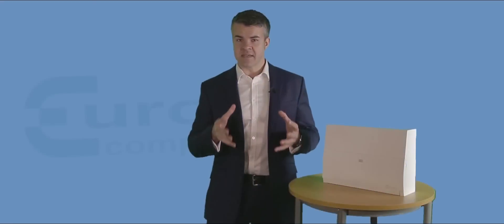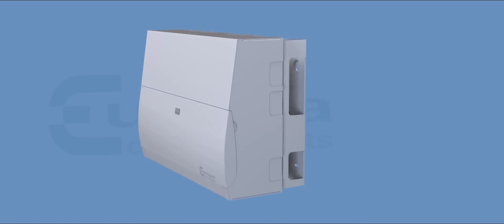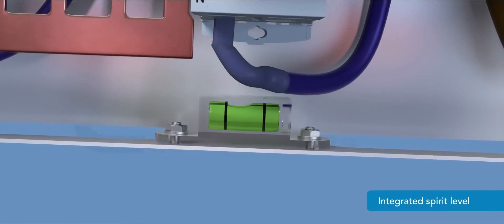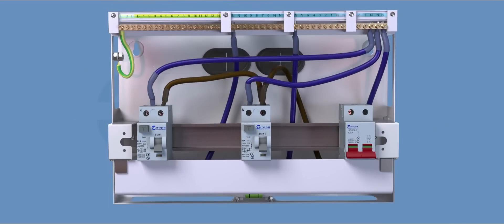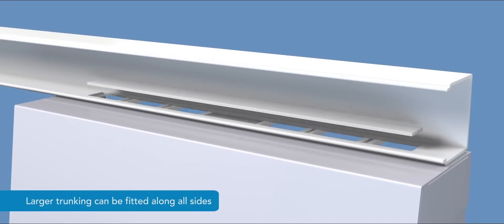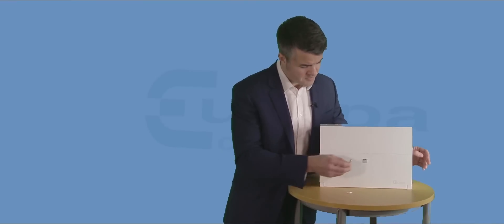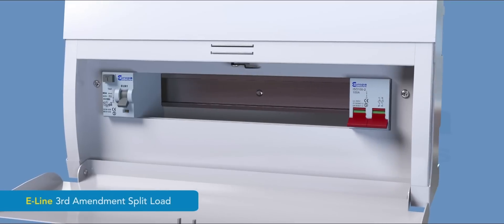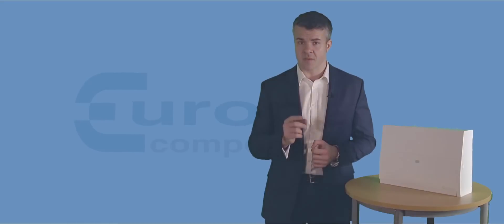Europa Components | E-Line 3rd Amendment Consumer Unit Demonstration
An overview of the new Europa Components 3rd Amendment Compliant Metal Clad Consumer Units